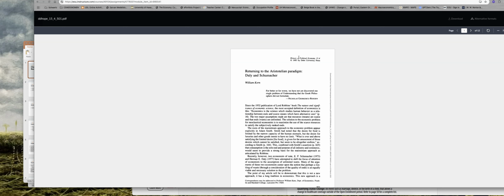ReviewArticleInstructions_ECON355_Scheiding